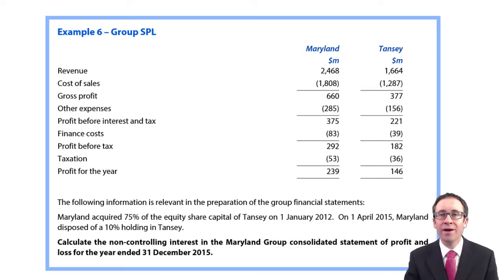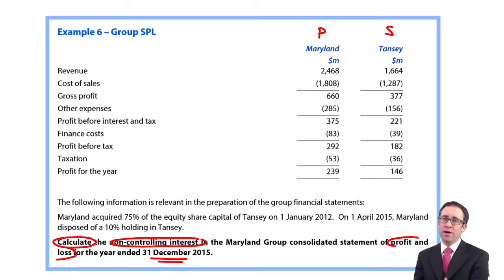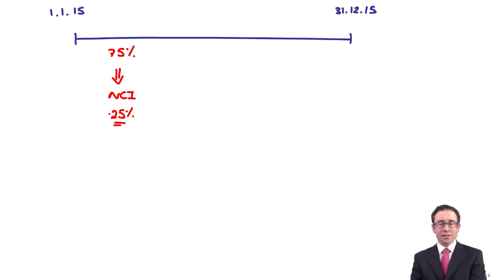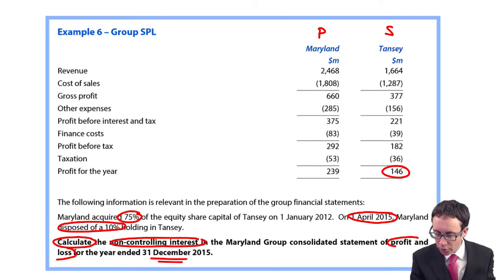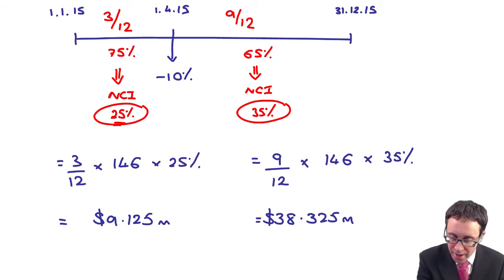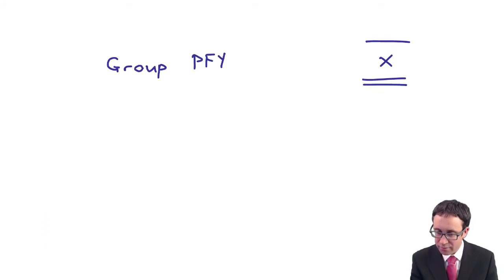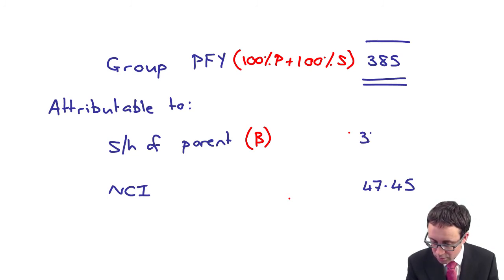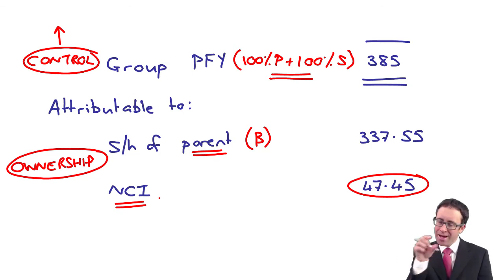Group SPL Example 6 - ACCA (SBR) lectures